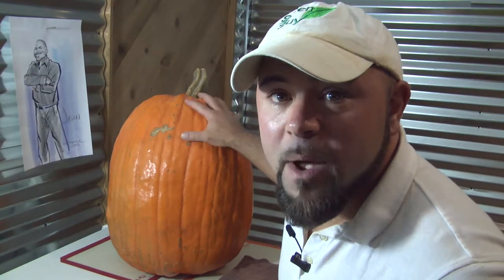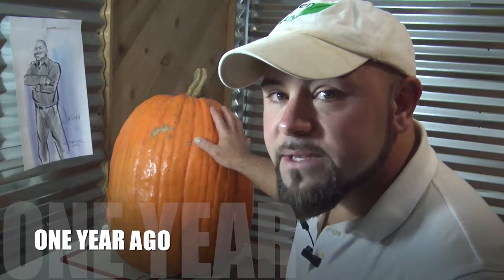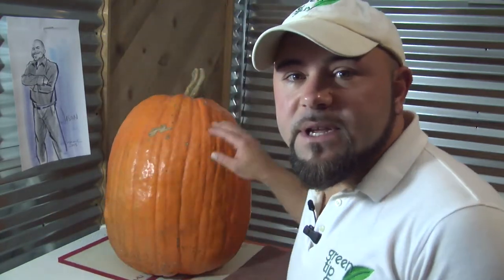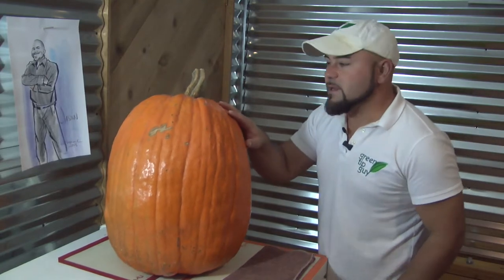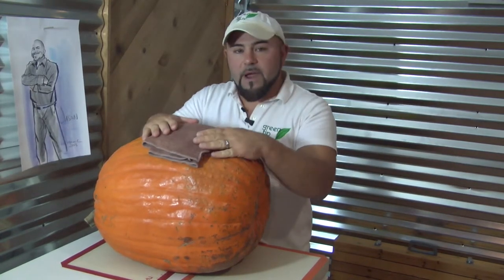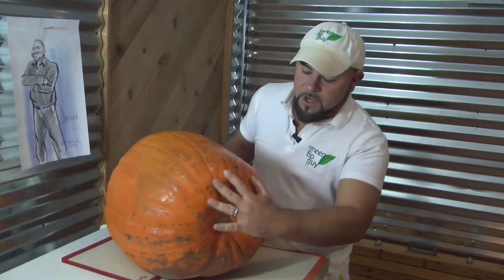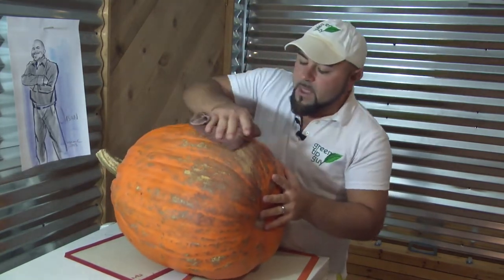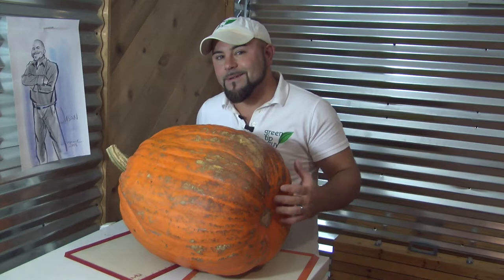Longer Lasting Pumpkins with Norwex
I enjoy keeping my seasonal squash around long after Halloween. But in order to do so, you have to keep it clean so that it doesn't spoil or rot.

This past year I've been using a Norwex Envirocloth for cleaning. The internet was full of good talk about the product, but I wanted to see for myself. After a year of use, I did notice at least one thing out of the ordinary. My pumpkin didn't get soft, squishy or spoiled. An entire year later it is still proudly sitting in my house. I've stared at that pumpkin for 12 whole months now. Guess it's time to turn him into a Jack-O-Lantern! ) & I'm sure you'll see a pic soon!